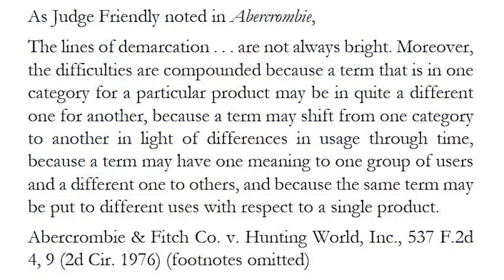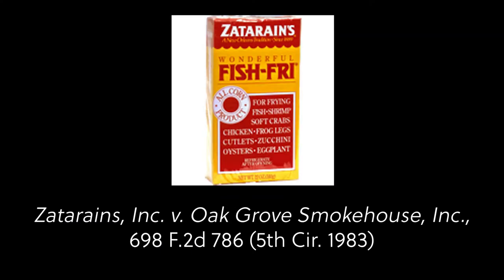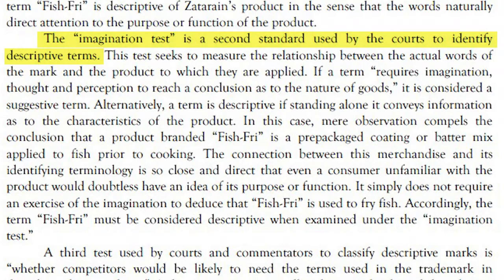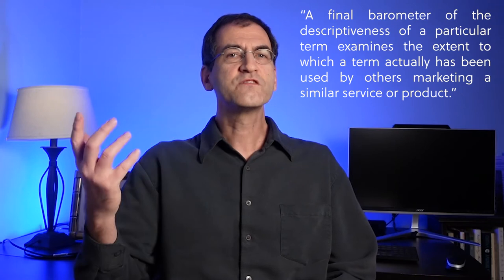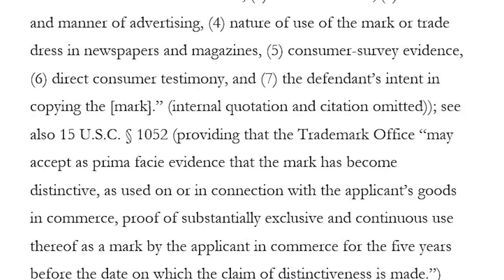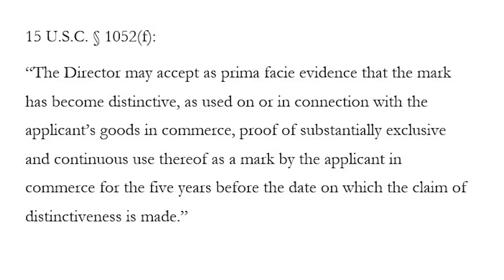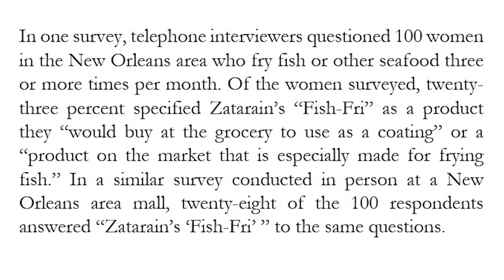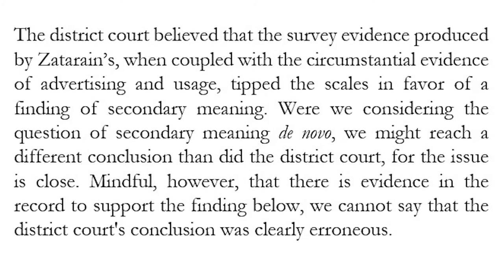Trademark Law: Chapter 2-4: adjudicating trademark distinctiveness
This video discusses some issues in adjudicating whether a word performs a trademark function and uses the case Zatarains, Inc. v. Oak Grove Smokehouse, Inc., 698 F.2d 786 (5th Cir. 1983), as an example. There, the question was whether "FISH-FRI" was a descriptive mark and, if so, whether the term had developed sufficient secondary meaning to receive trademark protection.

0:00 Introduction
0:28 The importance of context
1:18 The anti-dissection principle
2:00 Adjudicating the line between suggestive and descriptive marks
3:00 Evaluating whether secondary meaning exists

Background reading for all the videos in this series can be found